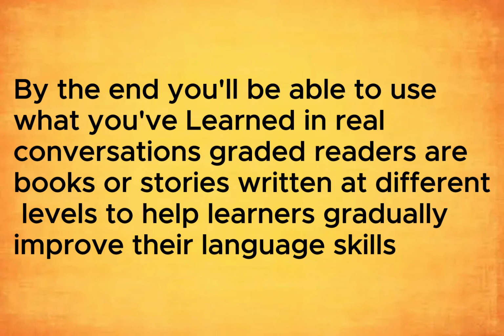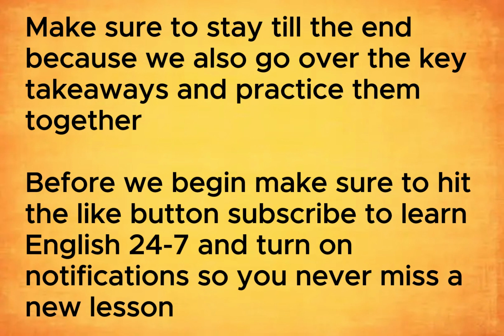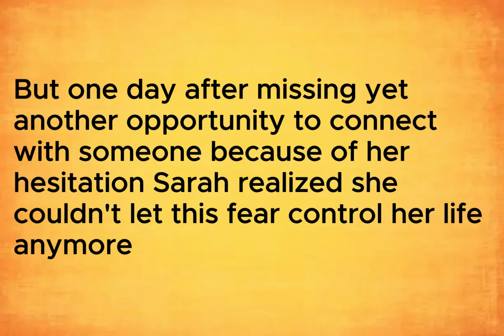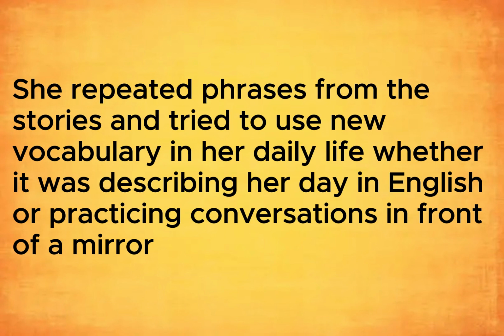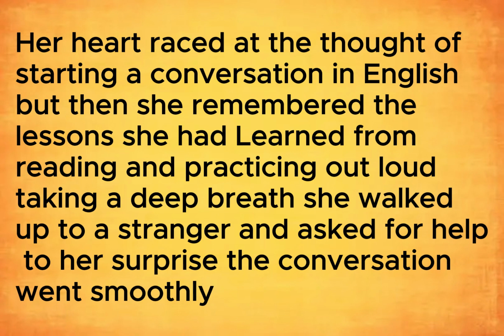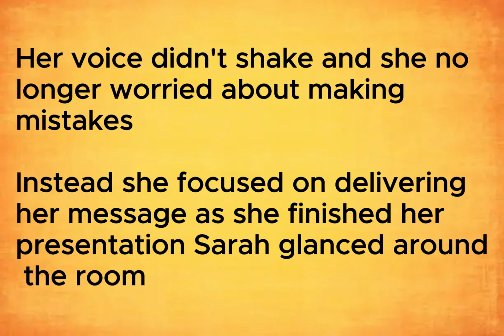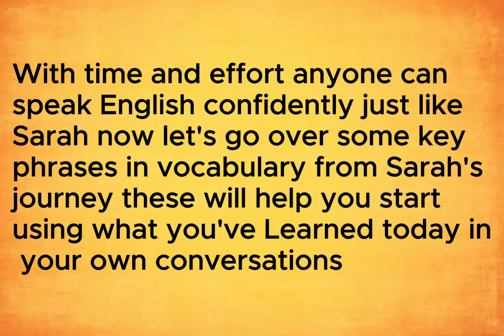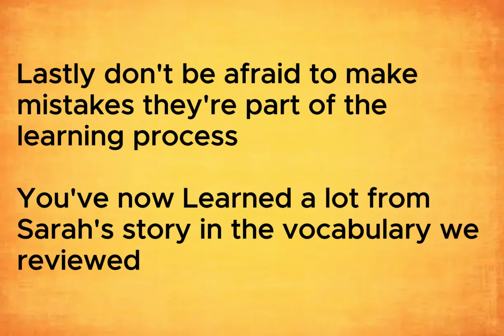Learn English Through Stories | Graded Reader | Speak Confidently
Learn English through stories with this engaging graded reader video! Improve your English pronunciation, build your vocabulary, and enhance your English speaking skills by listening to captivating English stories.
This video includes English story for listening at various levels, from level 1 to level 4, designed to help you speak confidently and improve your English fluency. Whether you're practicing American English or just starting, these short stories will guide you through every step of the way.